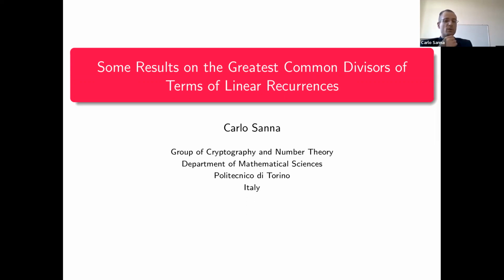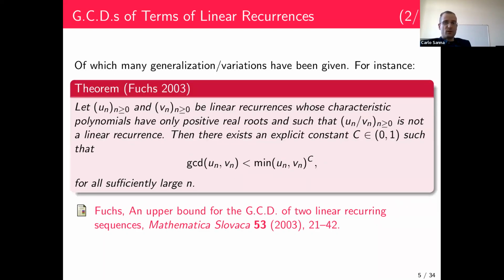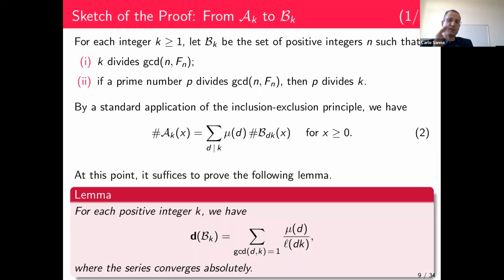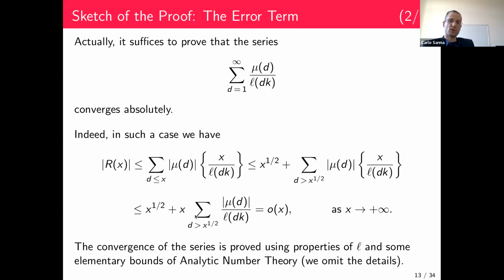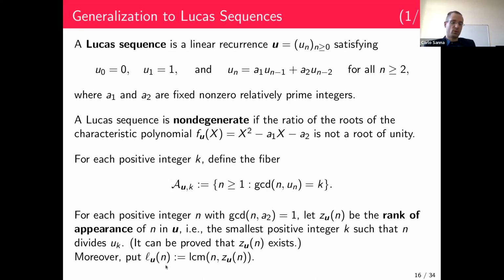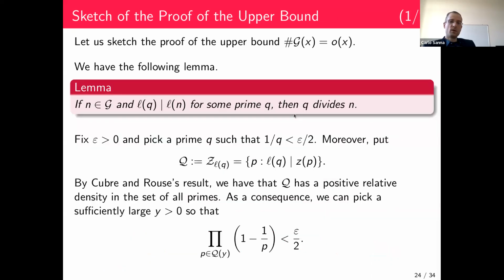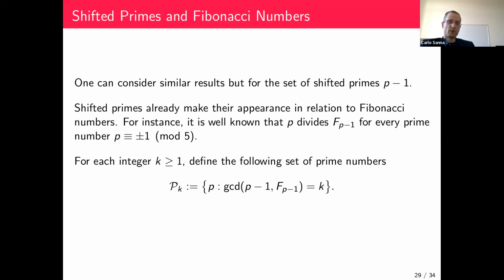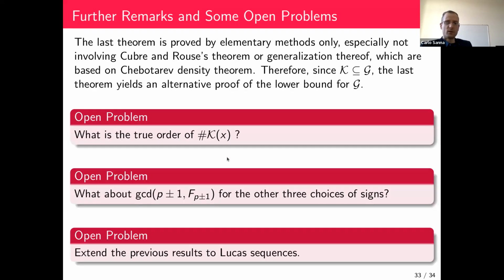Some results on the greatest common divisors of terms of linear recurrences - Carlo Sanna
Some results on the greatest common divisors of terms of linear recurrences - Carlo Sanna (Politecnico di Torino)